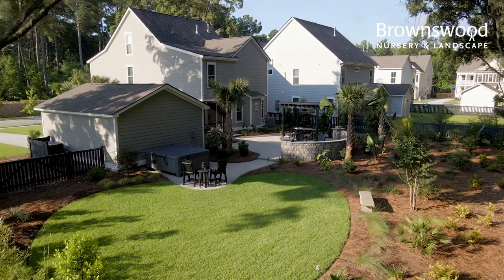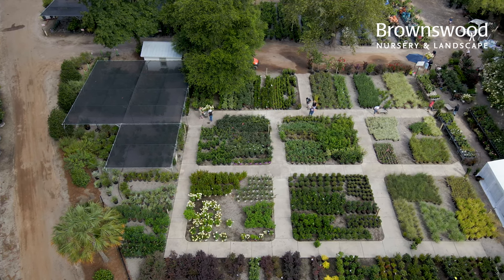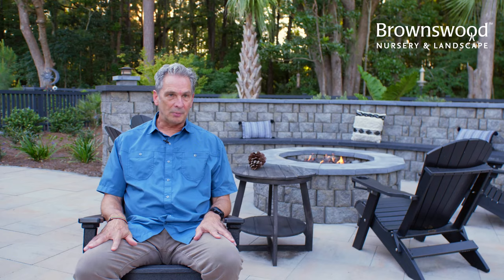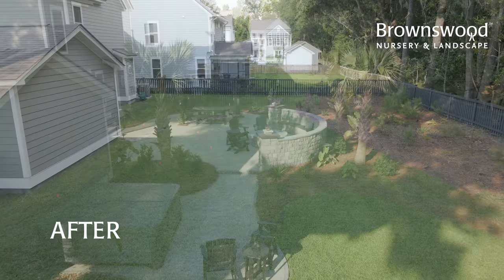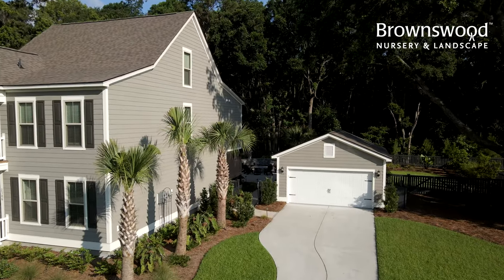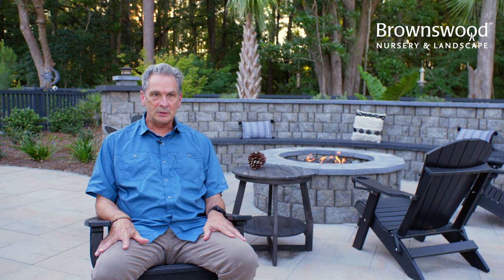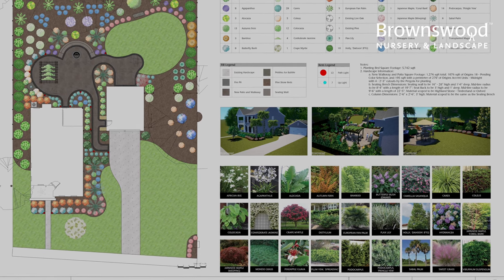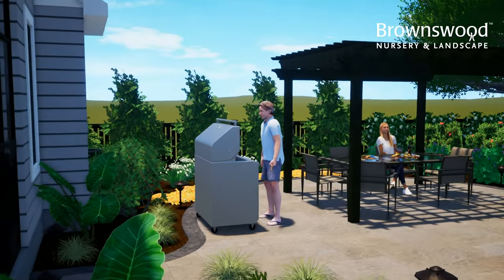Landscape Design Testimonial - Johns Island, SC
Listen to a Johns Island client describe his experience with having Brownswood Nursery & Landscape design and complete his landscape transformation.

Features in this Johns Island, South Carolina landscape design include a pergola, Belgard® Origins® Summit patio and walkway with Midnight accent, Belgard® Highland Stone® firepit and seating wall with Techo-Bloc Piedimonte Onyx Black seat and capstones, scalloped bubbler water feature, lighting system, landscaped garden beds (Plantings: Dahoon Holly, Crape Myrtles, Coral Bark and Tamukeyama Japanese Maples, Sabal Palmetto, European Fan Palm, Pineapple Guava, Shishigashira Camellia, Viburnum suspensum, Vintage Jade Distyllium, Portora Alocasia, Pugster Blue® Butterfly Bush, Endless Summer® BloomStruck® Hydrangea, Podocarpus, Mojito Colocasia, African Iris, Indigo Frost™ Agapanthus, Variegated Flax Lily, Autumn Fern, Mondo Grass, Sweet Grass, Evercolor® Eversheen Carex), and irrigation modification.

Ready to transform your landscape?